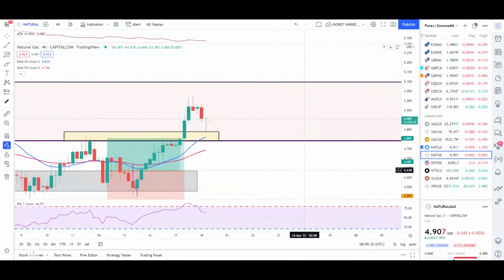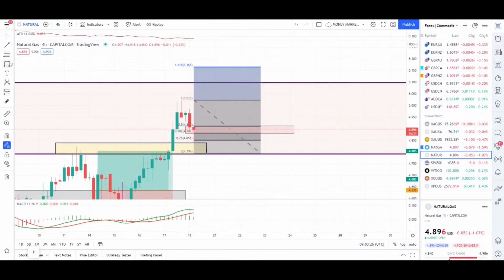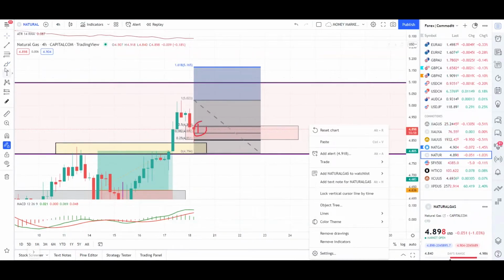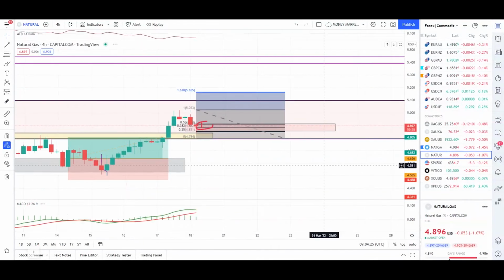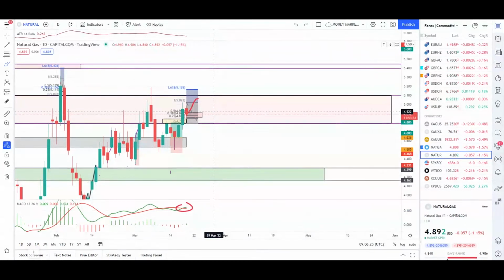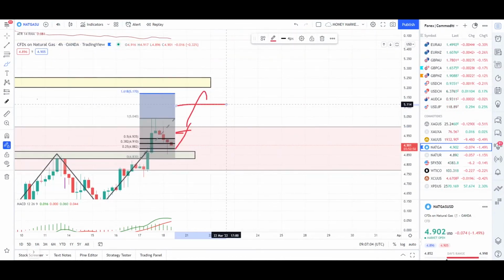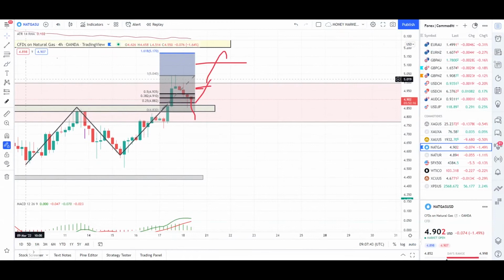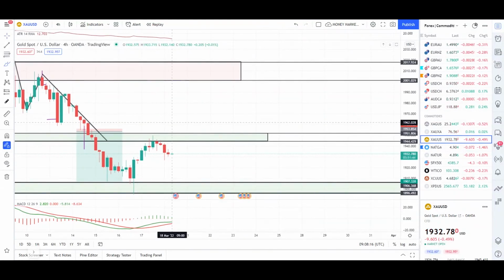Natural Gas Fibonacci Levels | Gold |MACD Strategy | Next Move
LETS CHECK THE COMMODITIES MARKET IN THIS VIDEO .

(AXI )